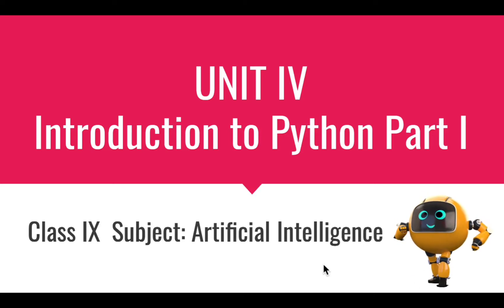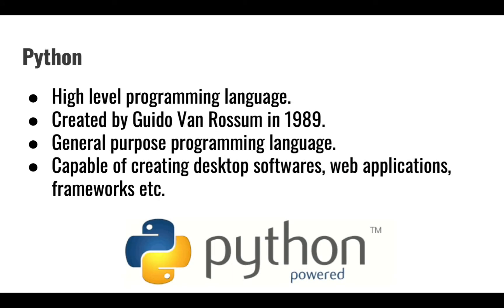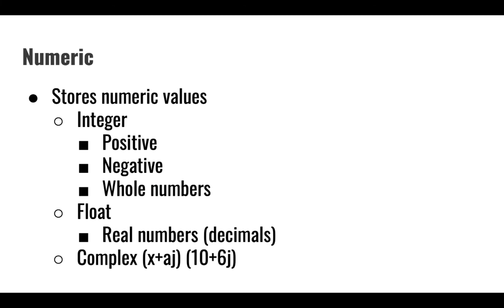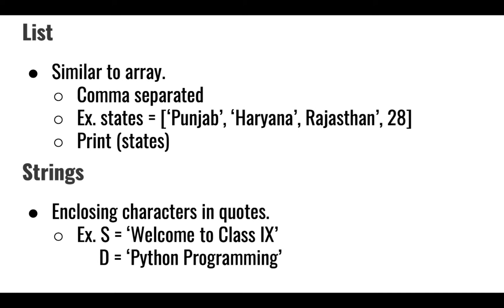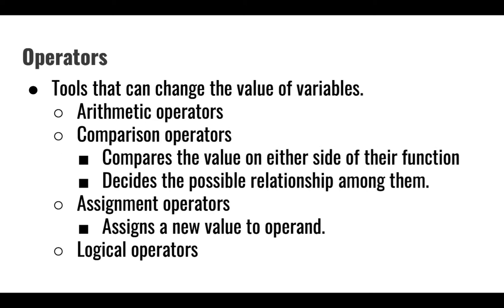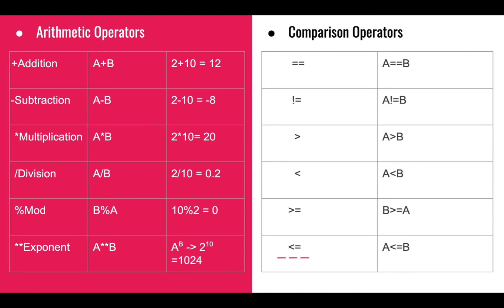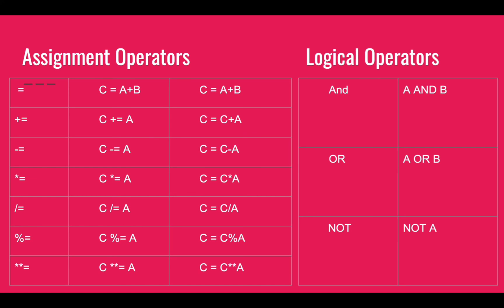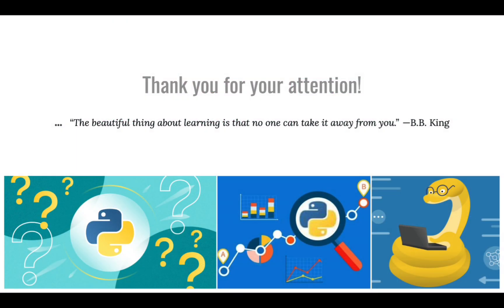Unit IV Introduction to Python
Unit IV Introduction  to Python Part I